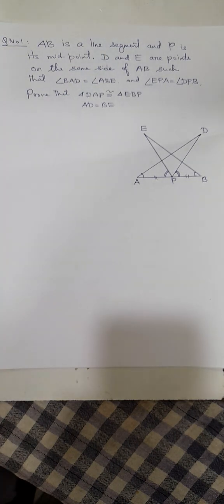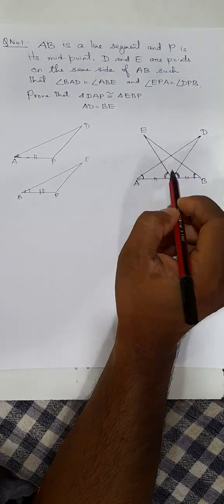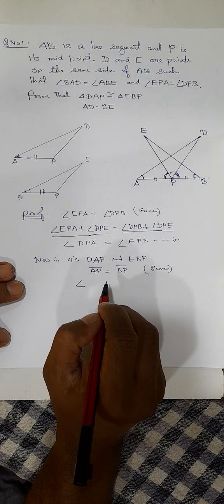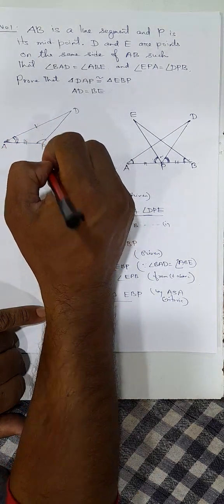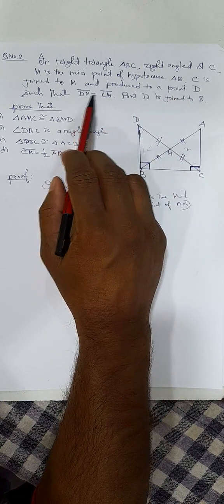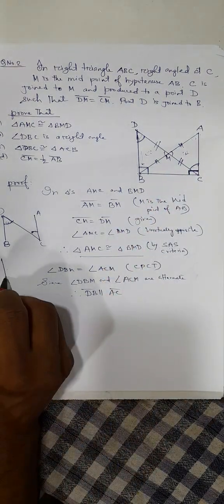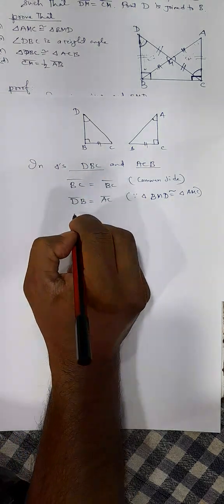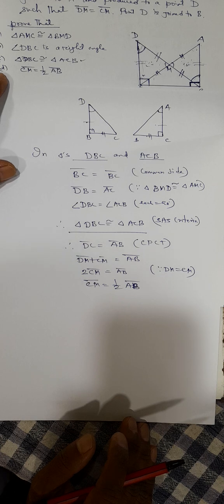L7 CLASS 9 CBSE: IMPORTANT SUMS ON CONGRUENCE OF TRIANGLES#congruenceoftriangles